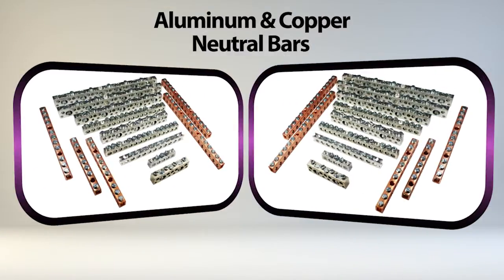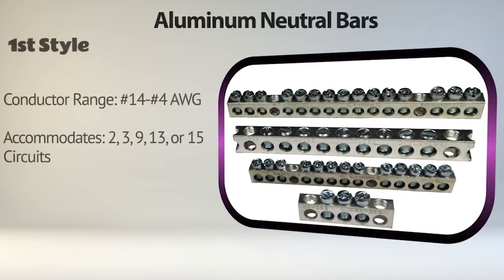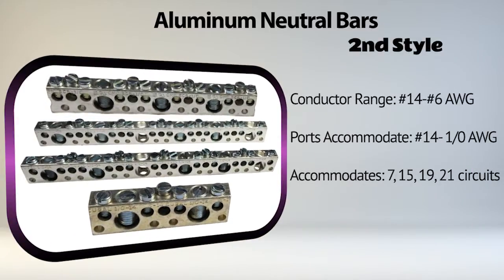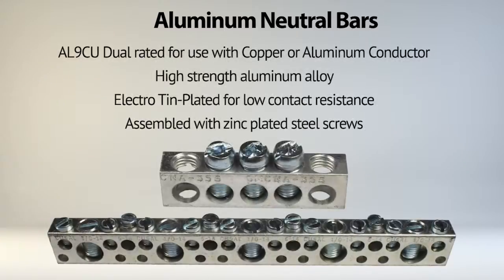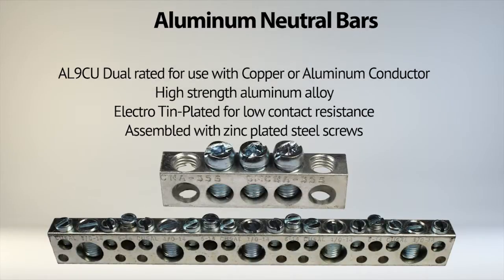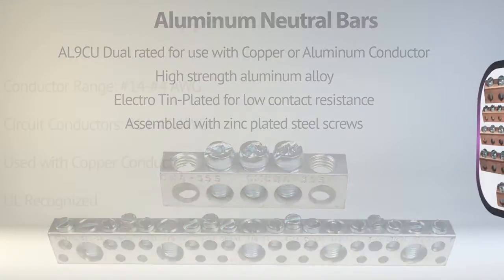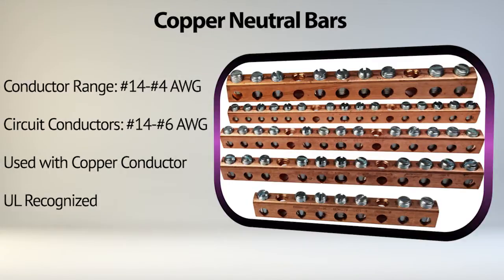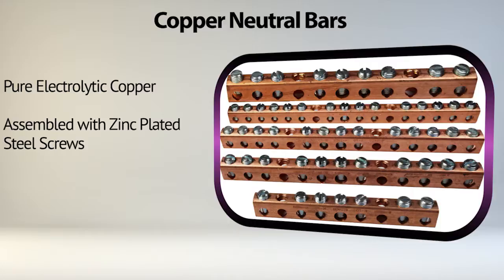Aluminum And Copper Neutral Bars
We are pleased to announce the introduction of aluminum and copper neutral bars. Used in electrical panels to provide an easy means of bonding neutral and ground wires from secondary circuits, they will compliment our vast array of mechanical connectors.